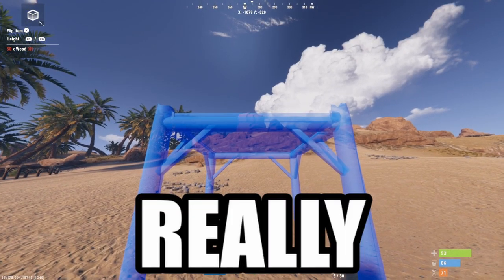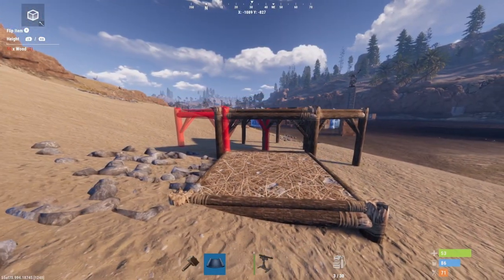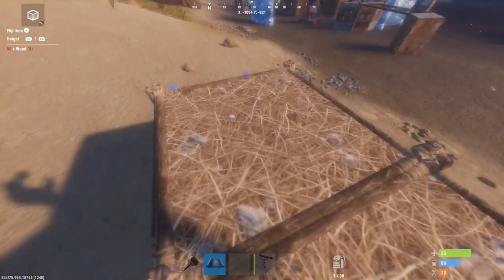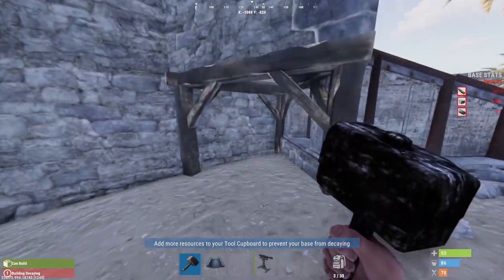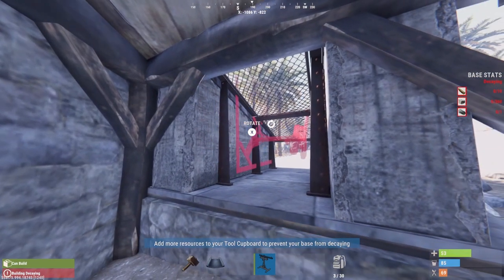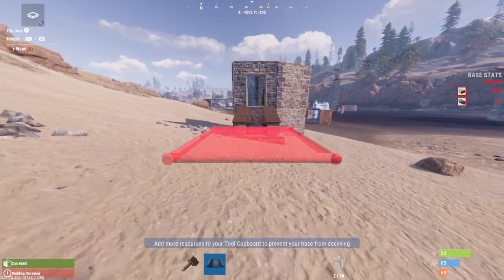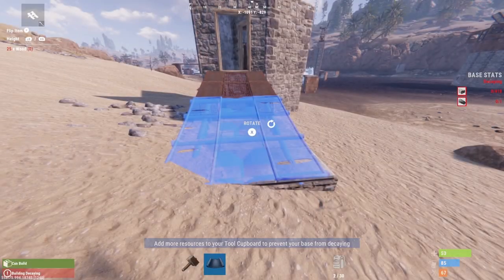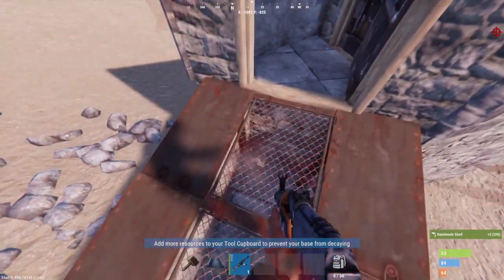This ONE SQUARE Improves Any Base's Entry Point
This one Rust Base building tactic will make any Rust Base that much harder to attack, camp or raid! This Rust Building tactic works for Rust on PC and Rust Console and for all systems it will make a Rust base MUCH harder to raid and makes for a great Rust Trap Base